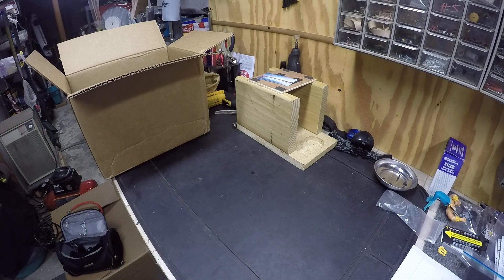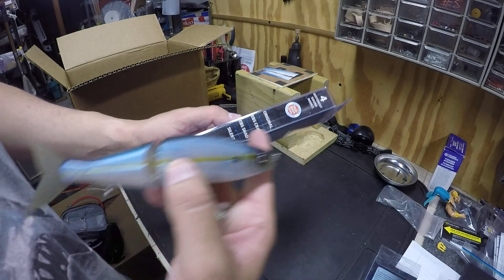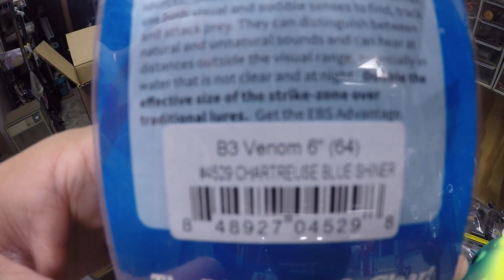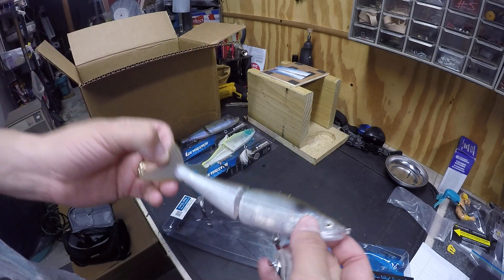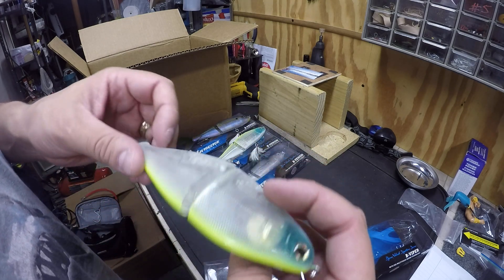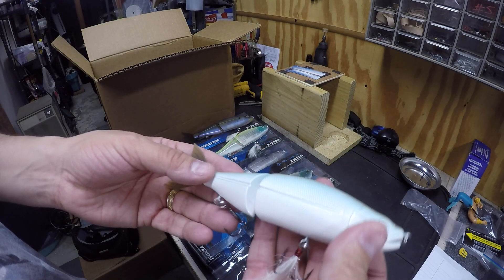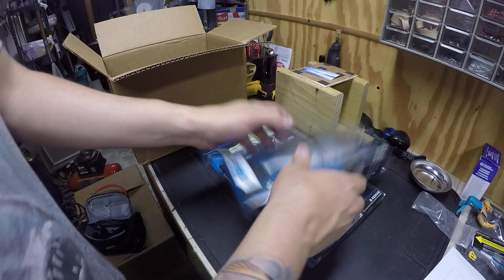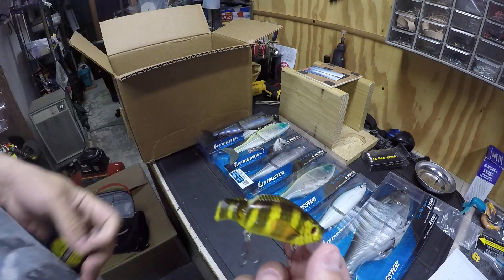GLIDE Swimbaits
Livingston glide bait and Gan craft crankbait